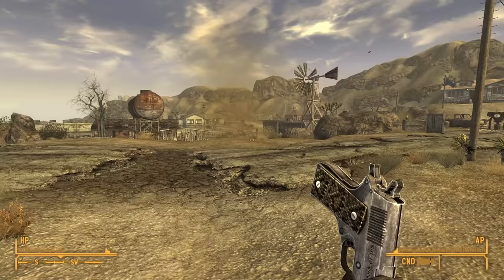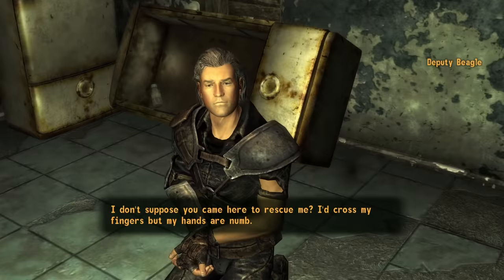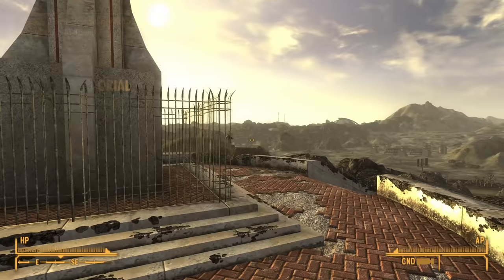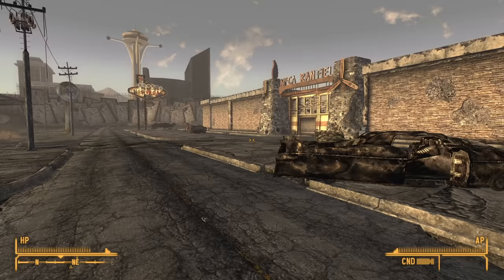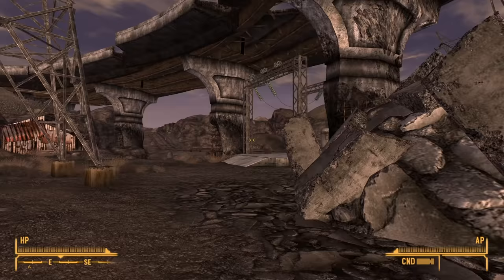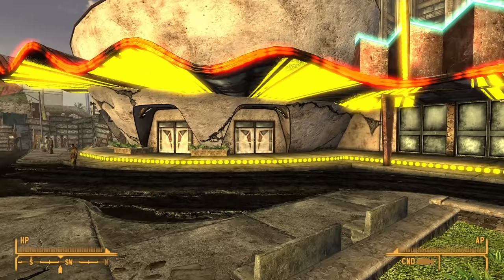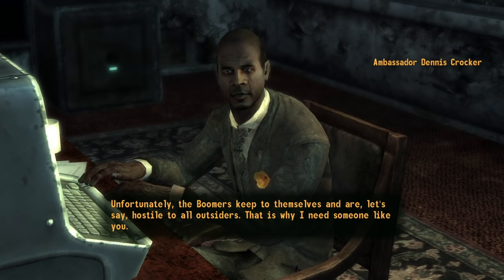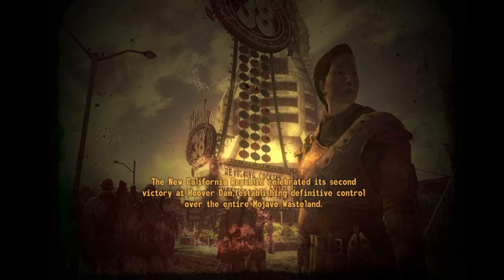Can You Beat Fallout: New Vegas With Only The Pistol Whippin' .45?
Is this cheating? Probably. Do I care? Not even a little.